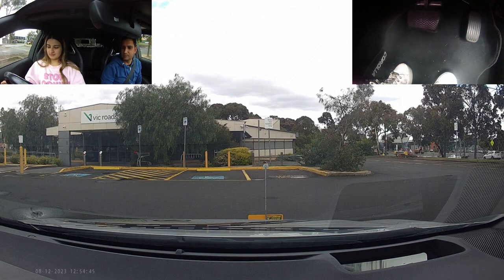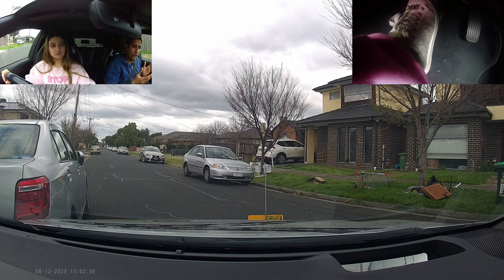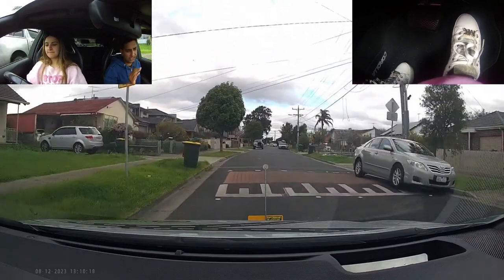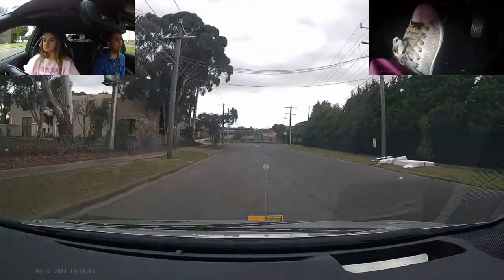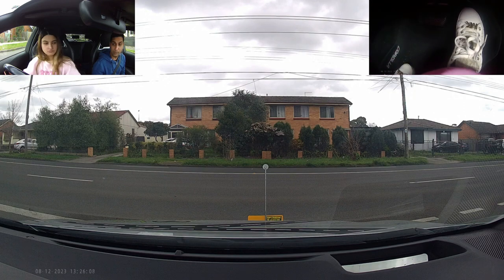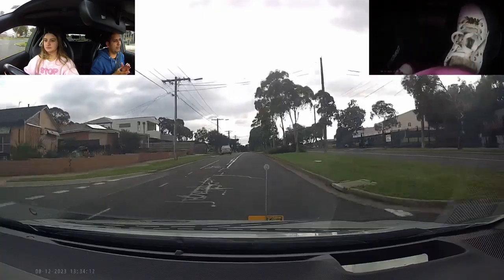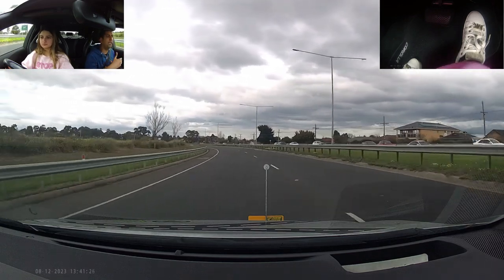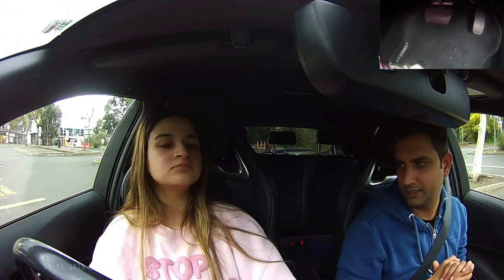DRIVING LESSON @ BROADMEADOWS ROUTE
In this video i am going to show you Broadmedows test route and road rule to pass the test
if you liked these video you will love these one as well ( three popular videos)
Leave a comment on this video and it will get a response or you can connect me on the different social platforms too.